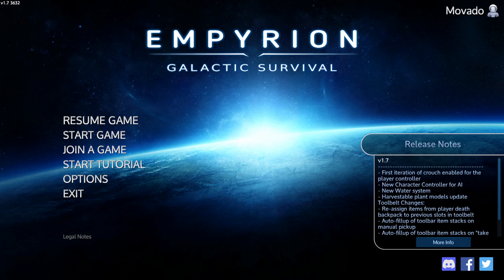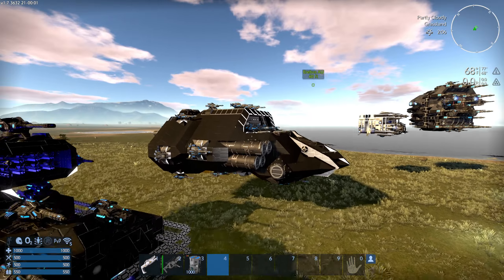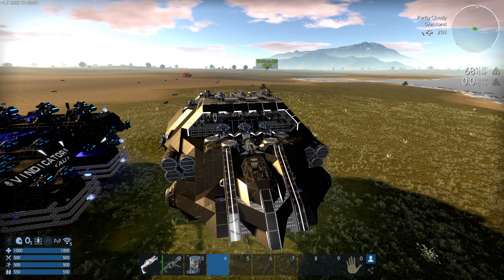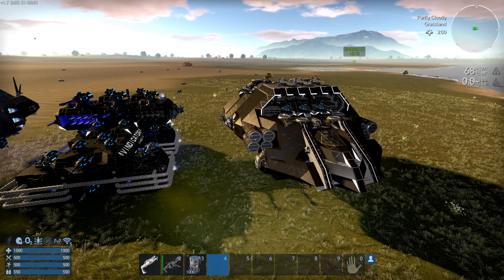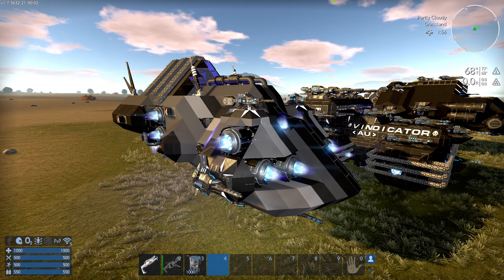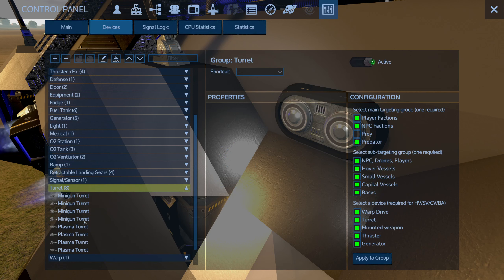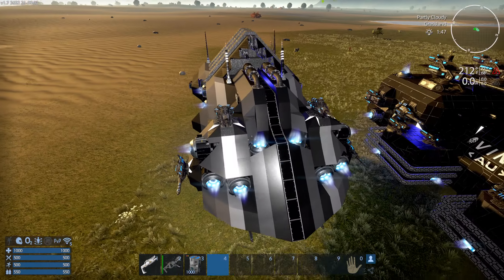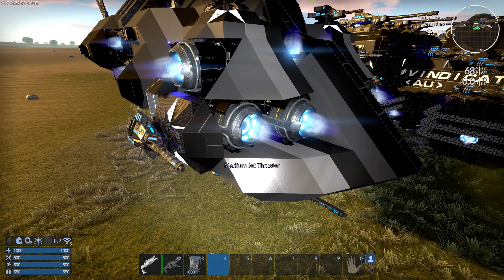Empyrion: Ascension Unchained - First Look & Overview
Ascension is currently not available on the workshop as many updates, changes, and bugs are being worked through.  It is available via download through their discord if you’d like to try it out. The official Ascension discord can be found here:

In this Empyrion video, I talk about how Ascension RE: Unchained is made, what features it includes, combines, and new features planned.

But the main thing in this video is talking through the changes and how this scenario is unique, and offers new features not found elsewhere.

From your own personal faction bubble, to SV’s being combat king, changed CPU system, less punishing thruster output, no longer needing to thruster wart your ships to make them fast, and the list goes on!

UPDATE: During the video I stated it was 6 container extenders for the HV/SV to get 128k.  It is actually 10 to get the full amount.